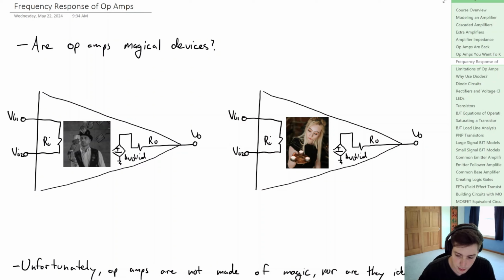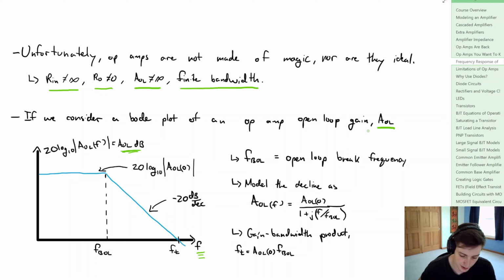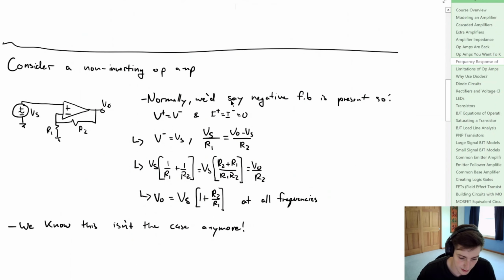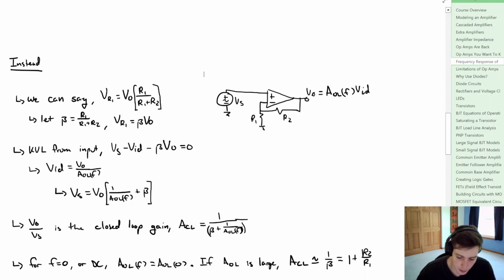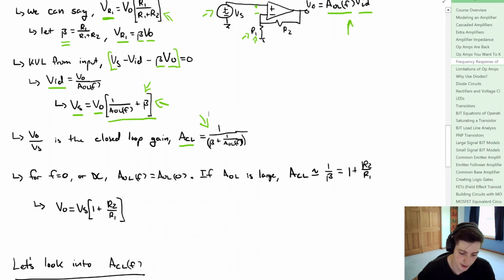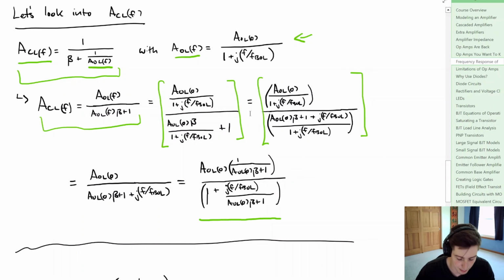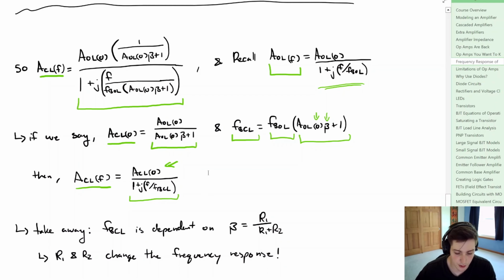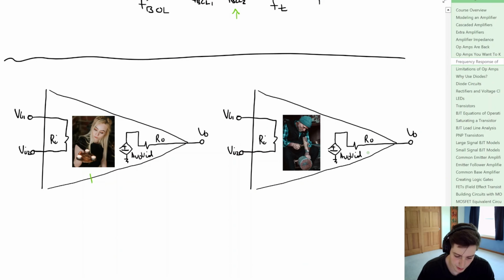Do Op Amps Respond To All Frequencies? - Electronics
Frequency dependent circuits have been looked at before to examine the response of a system. Op amps are no different in concept.